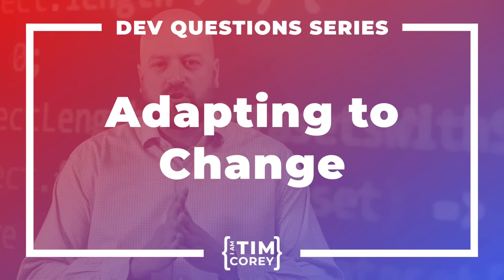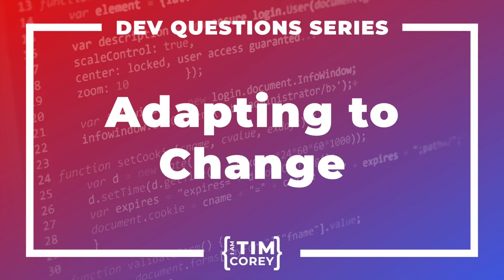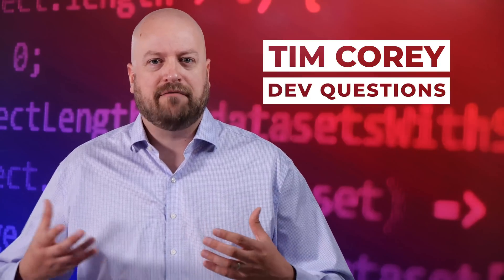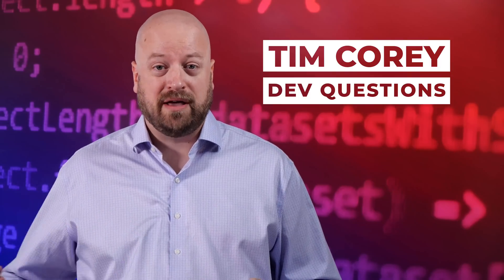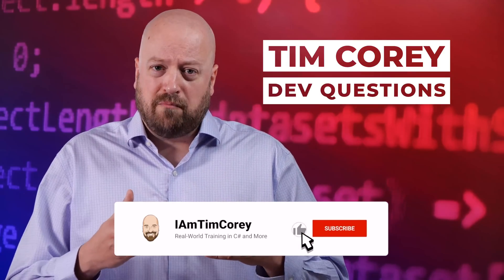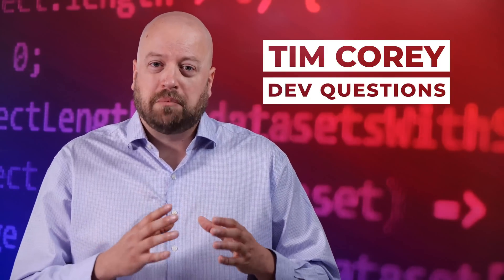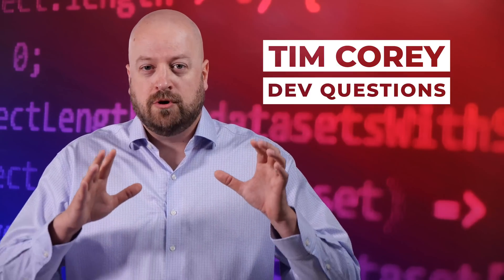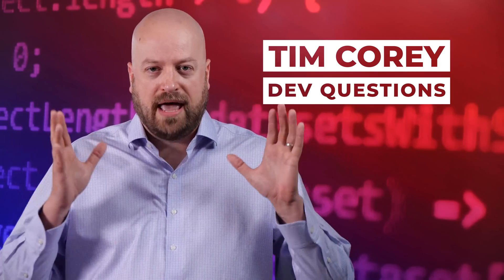106. How Do I Adapt To Rapid Changes In The Programming World?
With everything changing, how do I keep up? With .NET changing each year, Visual Studio just updating, .NET MAUI, and more, how do I stay on top of all of the changes to C#? How can I learn it all? These are the questions we are going to answer in today's episode of Dev Questions.